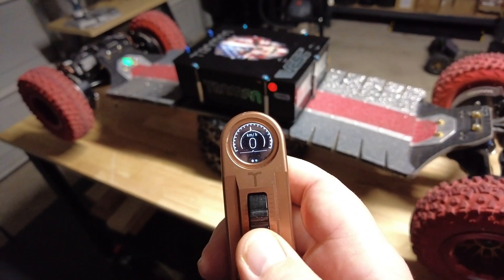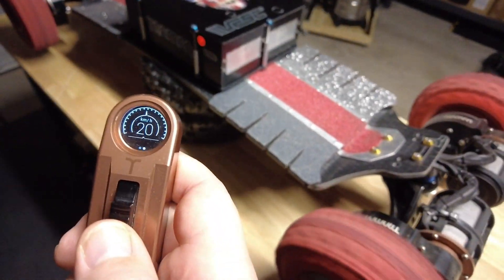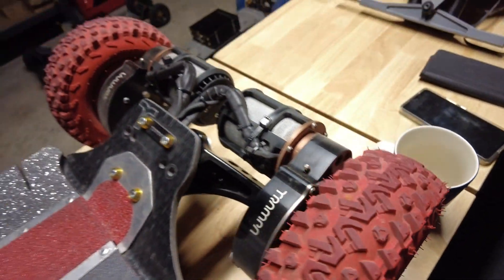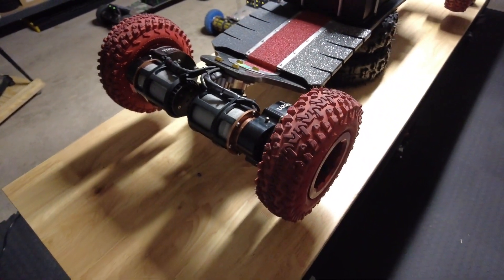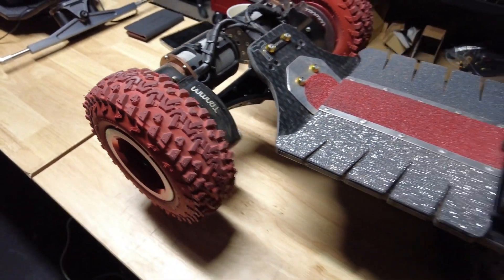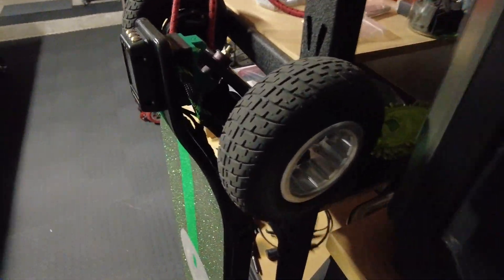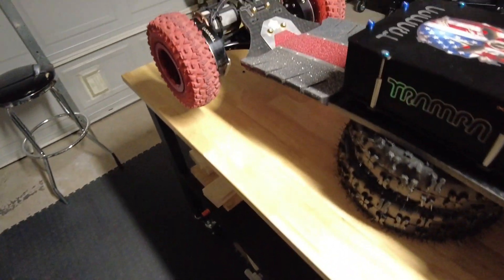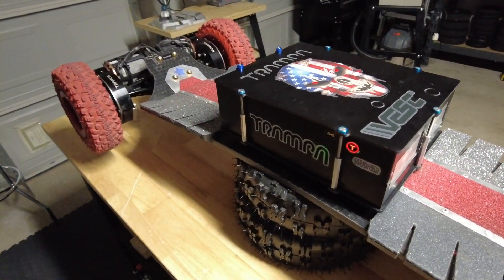My Custom Trampa 4x4 Electric skateboard is back from Hospital (low volume)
New BMS and my TrampaBoards custom 4x4 is back for more punishment. Repair and servicing is the most important part of electric skateboard ownership. ALl boards no matter the price point must be serviced. It pays to go with products with robust support, plug and play parts swapping and ease of service or with domestic service support.